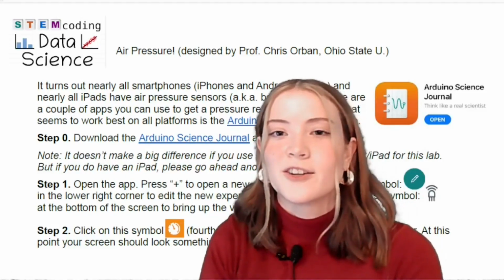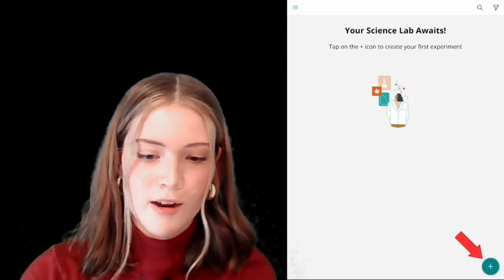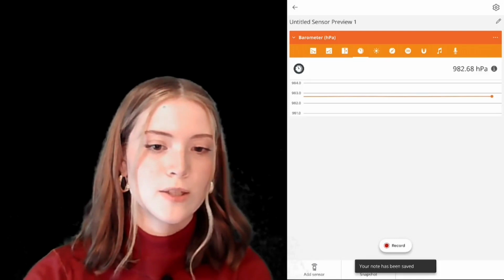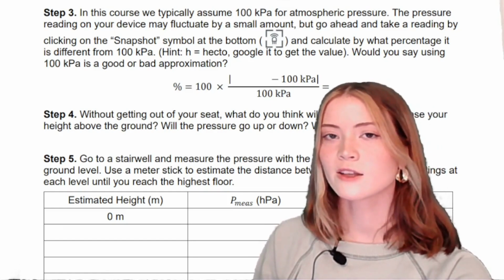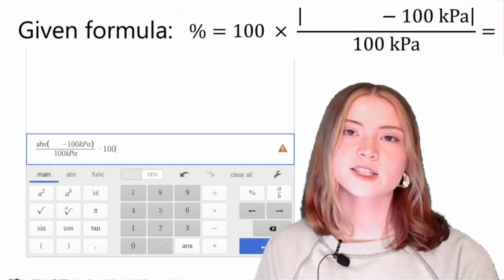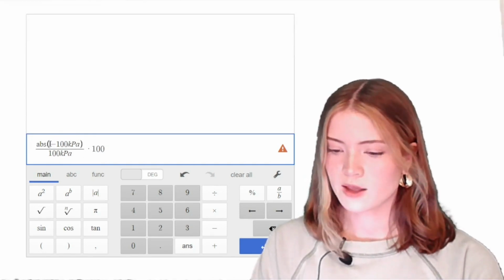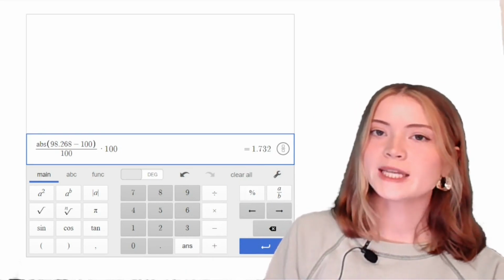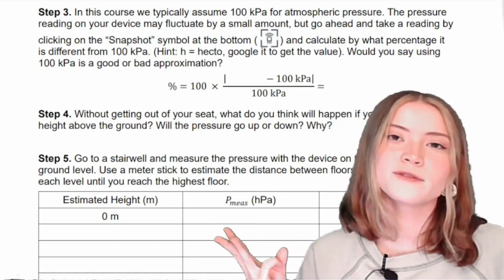Air pressure versus height (Part 1)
Use your smartphone to learn about the atmosphere! Here is a worksheet we will go through:
This activity uses a free smartphone app called Arduino science journal
This activity is part of the STEMcoding Data Science curriculum which emphasizes spreadsheet skills.